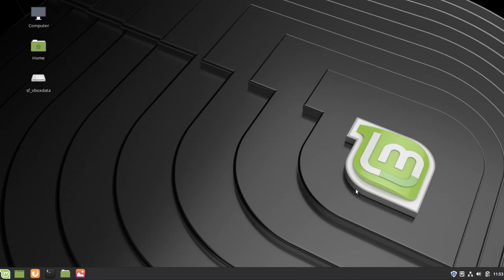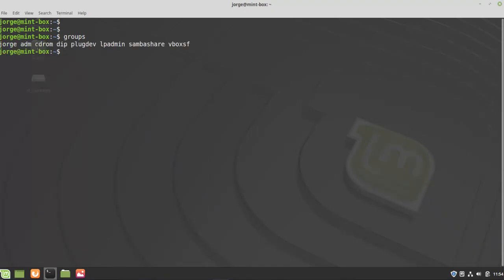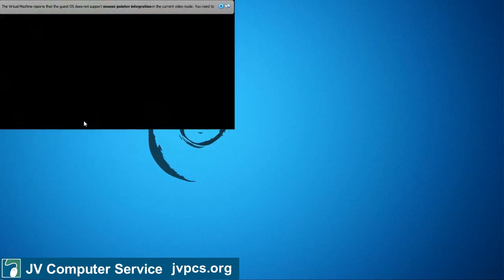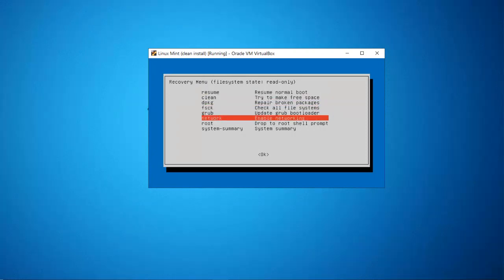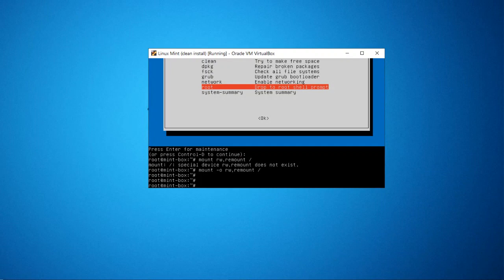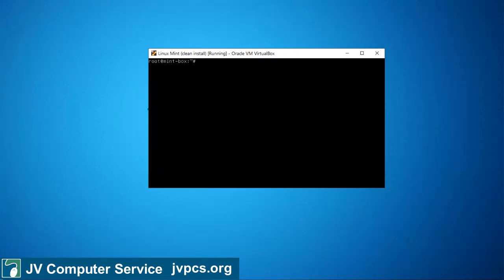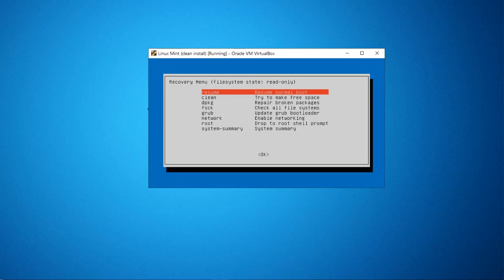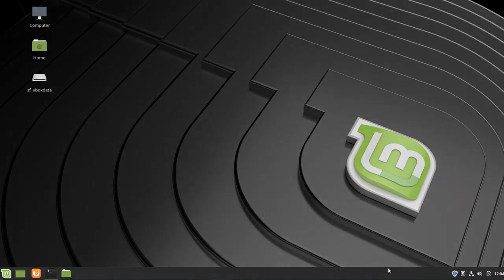How to Fix User is Not in The Sudoers File Error - Ubuntu or Linux Mint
In this video I show you how to fix error "user is not in the sudoers file. This incident will be reported" This happens when trying to execute sudo that needs user escalation of privileges and the user has either been removed from the group or a setting is missing in the /etc/sudoers file. We take a look at how we can recover from this by booting in recovery mode